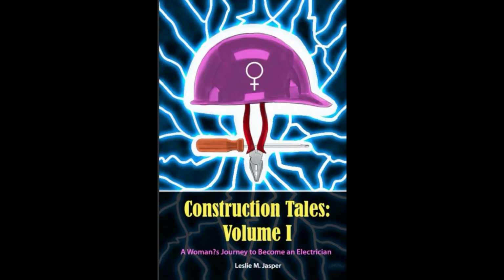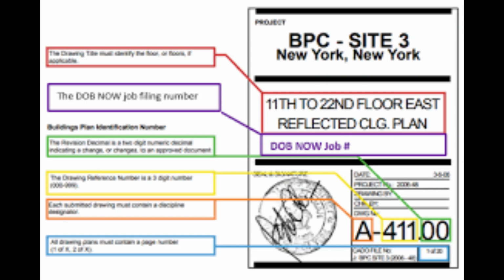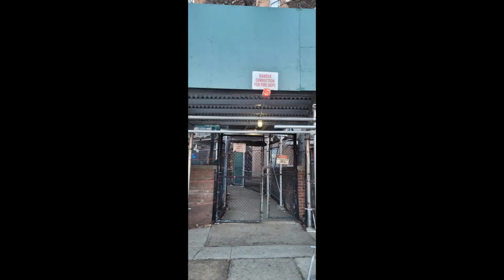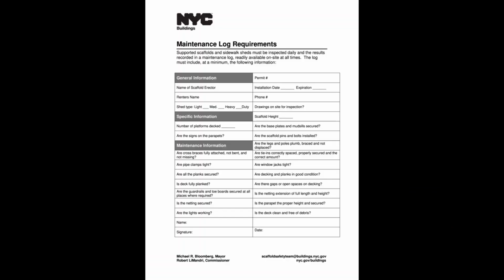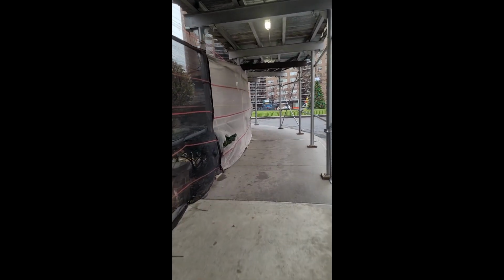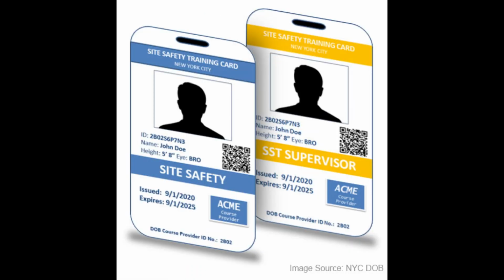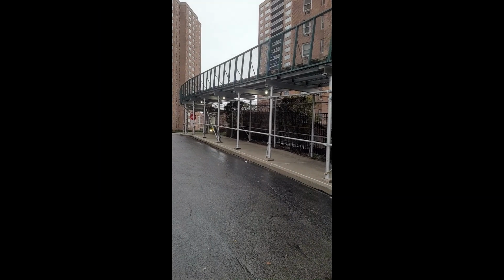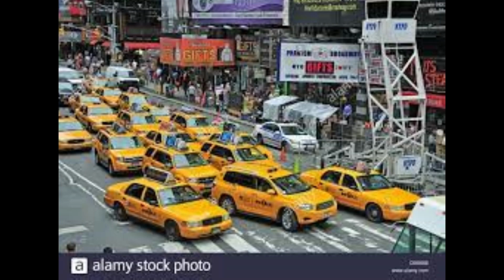Construction Tales Safety Topic #1 Part: B- Basic Sidewalk Shed Building Code Rules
Welcome to the Construction Tales safety topic video series!

This is the second safety topic being presented that covers basic building code for sidewalk sheds here in New York City.  The goal is to provide information and help people go home in the same condition that they came in.

Leslie M. Jasper is your narrator for this video. She is bringing you safety topics that occur here on construction jobsites here in New York City. Leslie is a U.S. Navy Seabees veteran, a journeywoman electrician by trade, an author, an authorized OSHA trainer, and a site safety manager. She is open to safety topic suggestions. Find her on social media under Leslie M. Jasper or Verbally Disastrous. where she shares the written version of these videos. Leslie is the author of ConstructionTales and her first children's book

Leslie & my occasional co-host Melissa are the hosts of a 2021 podcast that's entitled, The Verbally Disastrous Podcast With Leslie M. Jasper & Melissa Polito.

Verbally Disastrous! Podcast Season #1, Episode #1: Lot Lizard

If you love video games and smack talk, check out Tom and Johnny as they broadcast their video game sessions that can be found on the Tswoooh23_ YouTube channel.

Find Leslie on Tik Tok under- leslie_m_jasper